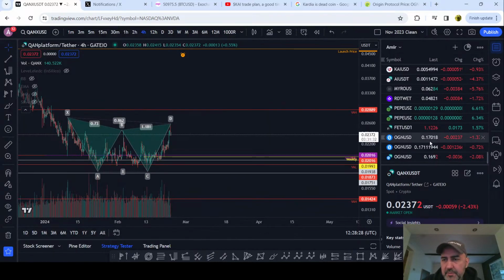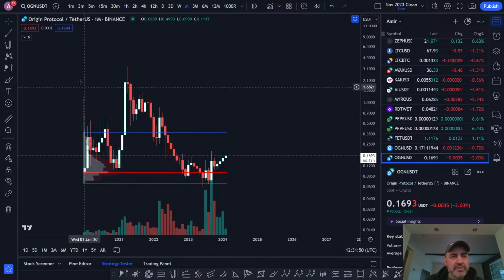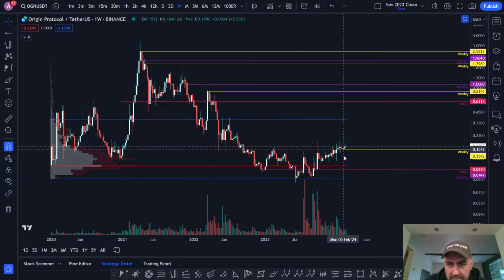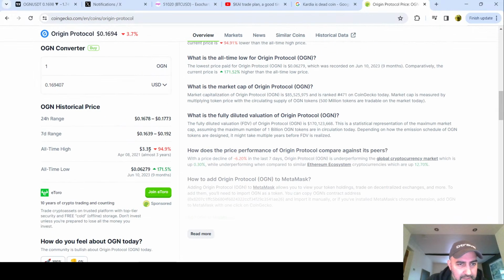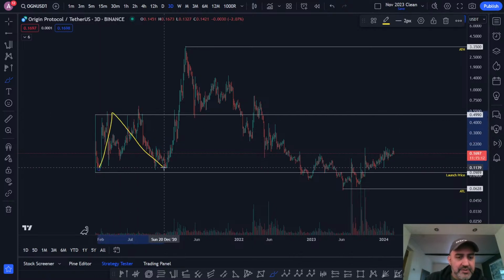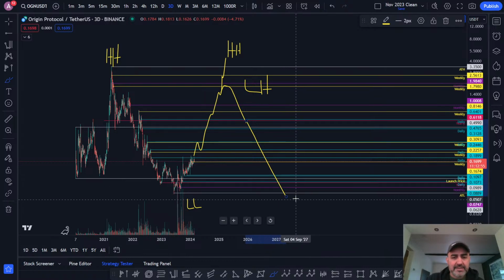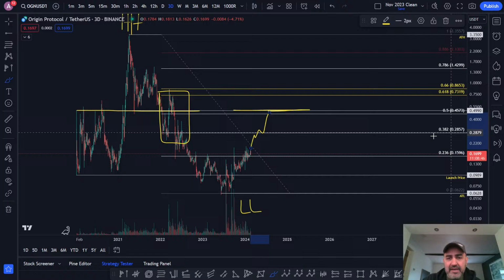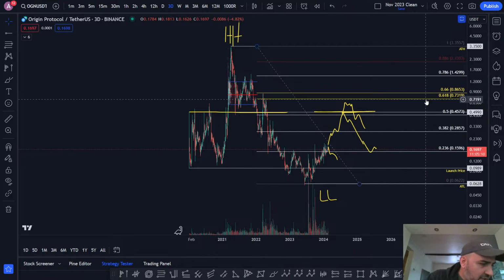$OG Origin Protocol - Higher time frame analysis - A good buy?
I perform higher time frame technical analysis on $OG Origin Protocol, to identify the range and resistance levels as well as market structure.